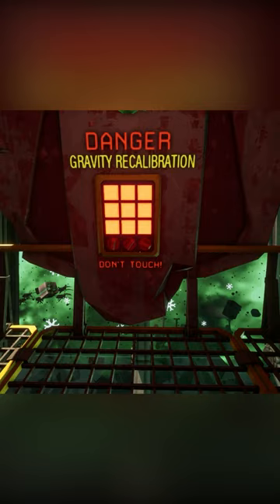Secrets In The Deep Rock Galactic Lobby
These are two cool secrets you can find in the lobby of Deep Rock Galactic like glitching outside and flying in space and a secret soccer game